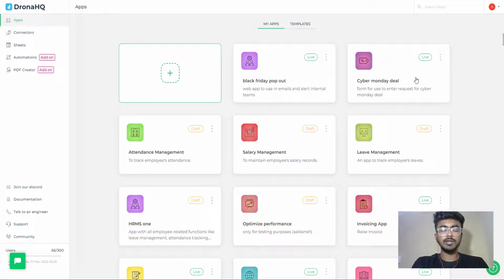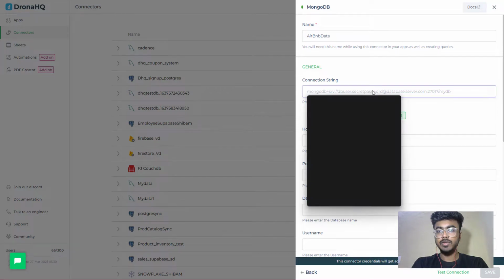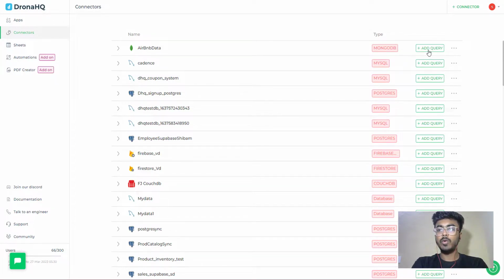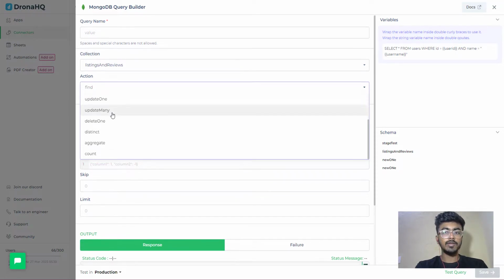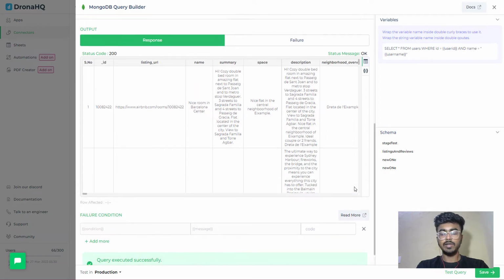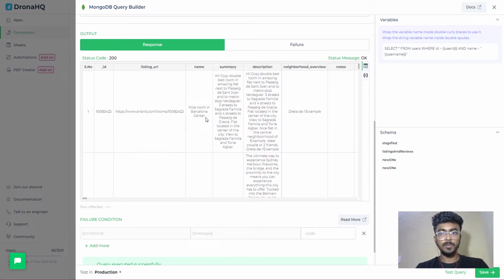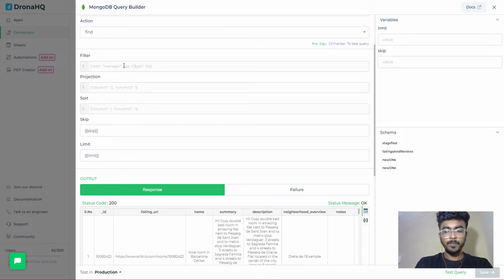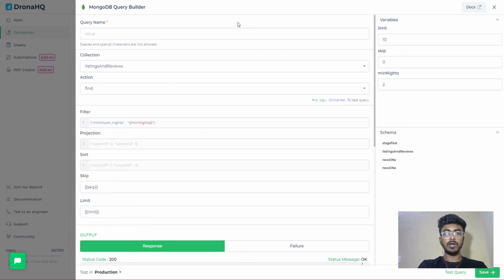How to connect with MongoDB database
In this video, you will learn how to connect with the MongoDB database using DronaHQ's ready connector and you will also learn about how to add various queries on top of the database.

DronaHQ, a low-code platform is the fastest way to build internal tools for the web, and mobile. Developers and engineering teams love the platform for the speed and flexibility it provides to create admin panels, CRUD apps, GUI, and frontends on top of their Databases or APIs.

To sign up for free and try it out yourself,